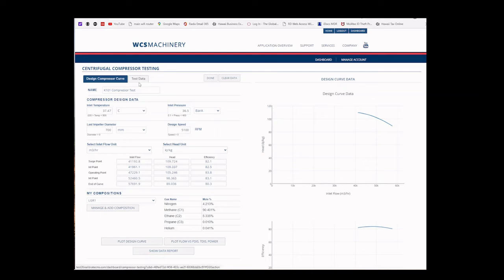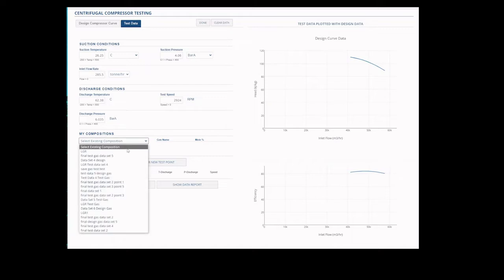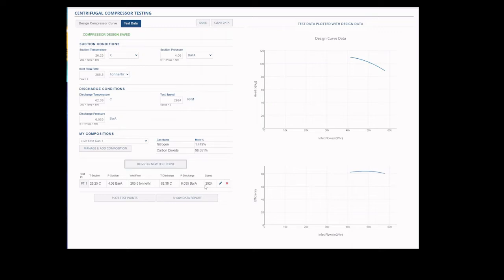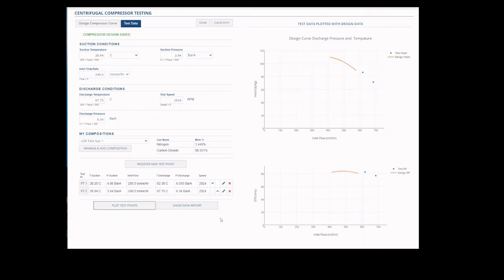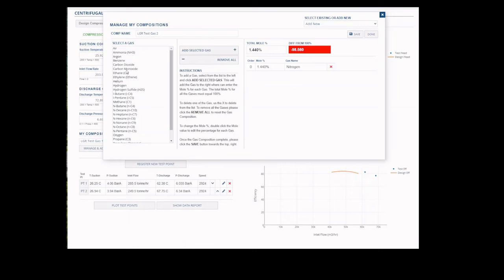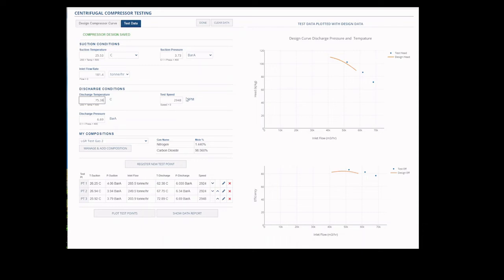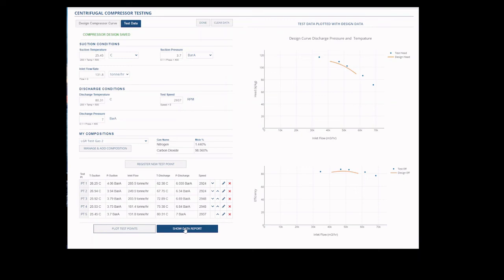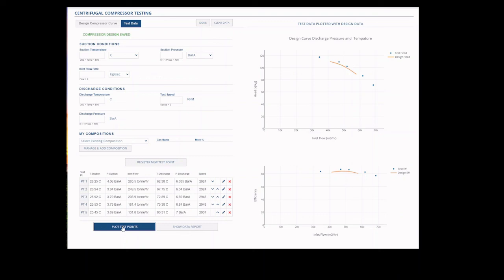Centrifugal Compressor Performance Testing Application Part 2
Welcome to Part 2 of our tutorial on how to use the centrifugal compressor testing application. In this video, we'll focus on how to input the test data and compare the "as tested" compressor performance to the expected or design compressor performance.

By the end of this video, you'll have a solid understanding of how to interpret your test results, including flow rate, discharge pressure, temperature, and power consumption. You'll also learn how to identify any performance issues and make adjustments to optimize your compressor system.

Whether you're a maintenance technician or an engineer, this tutorial will provide you with the knowledge and tools you need to ensure your compressor system is running at peak performance.